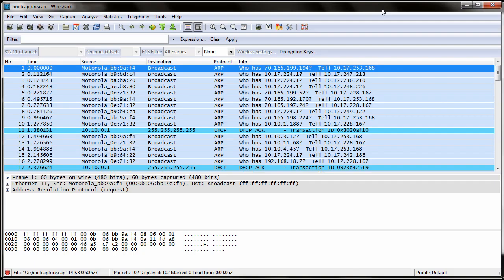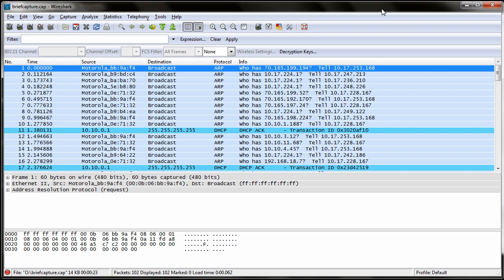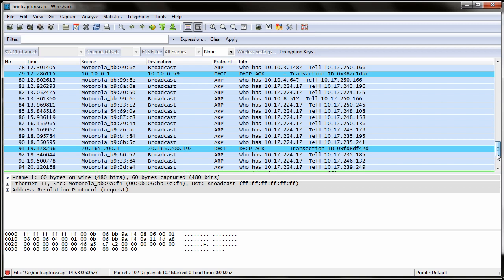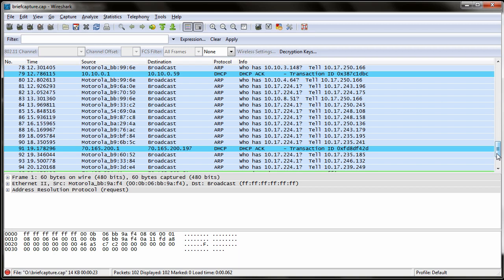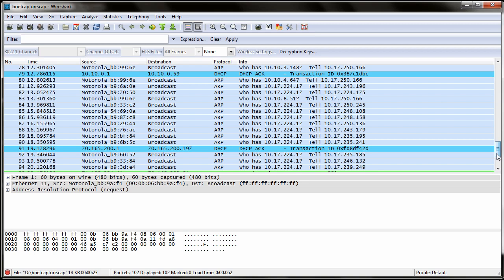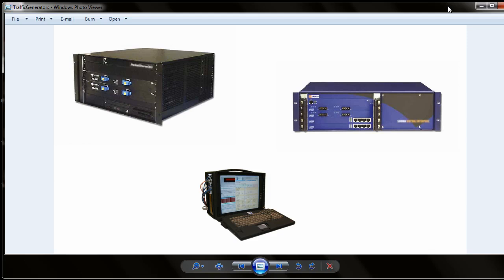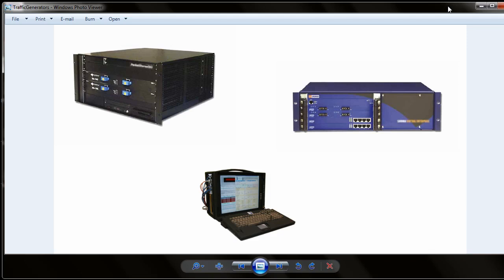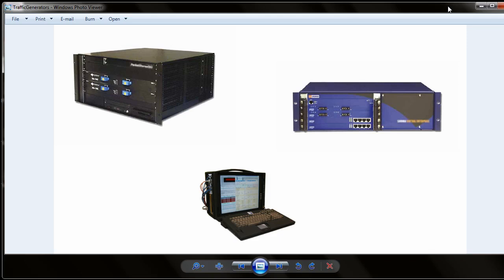Troubleshooting a Network with Traffic Simulation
Testing a network to the point of failure is a great way to validate a configuration and discover weak points now that may cause problems later. Mike Danseglio walks you through a few methods.